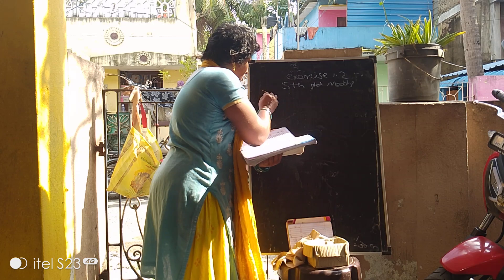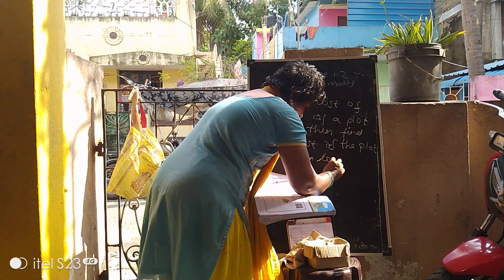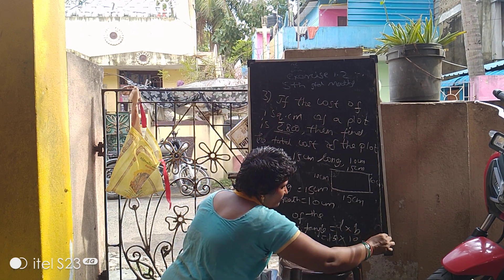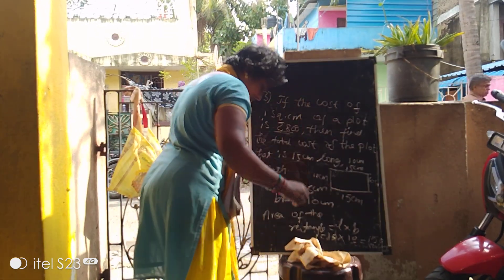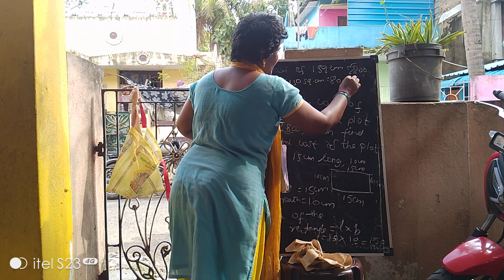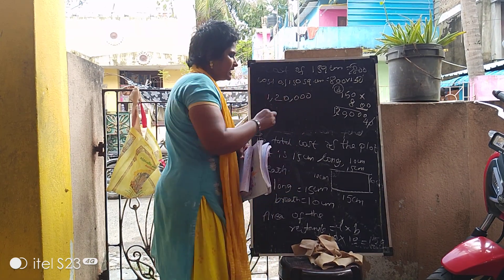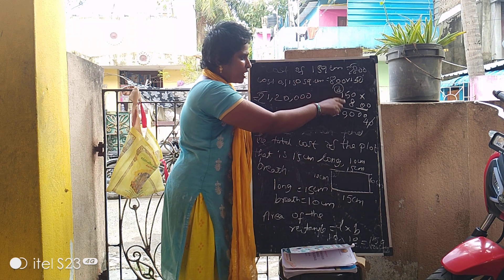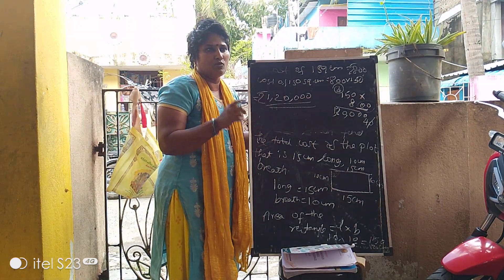5th standard maths, area of rectangle 5ம் வகுப்பு கணக்கு செவ்வகத்தின் பரப்பளவு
5th standard maths, area of rectangle 5ம் வகுப்பு கணக்கு செவ்வகத்தின் பரப்பளவு
in this video 5th standard maths area of rectangle shared with easy methods
shorts
videos
live
daily vlogs
temple videos
10th std maths
வைரல் ஷார்ட்ஸ்
வைரல் வீடியோ
வைரல் லைவ்
10ம் வகுப்பு கணக்கு
jnp palace
ஜெஎன்பி பேலஸ்